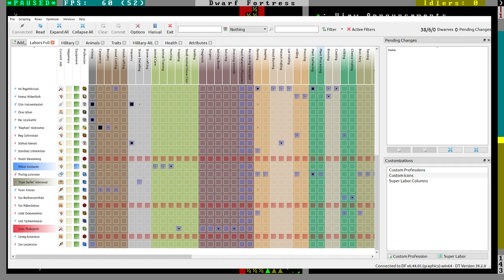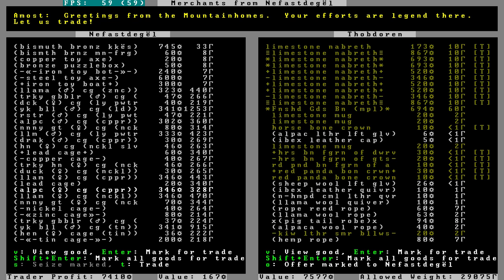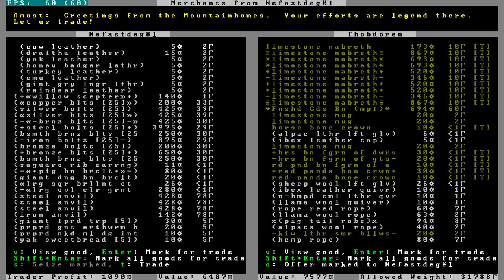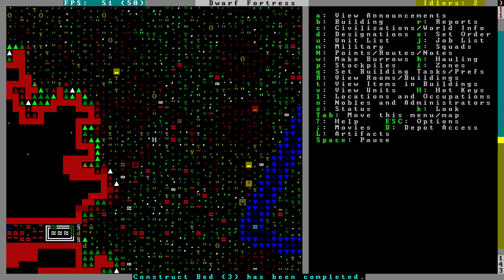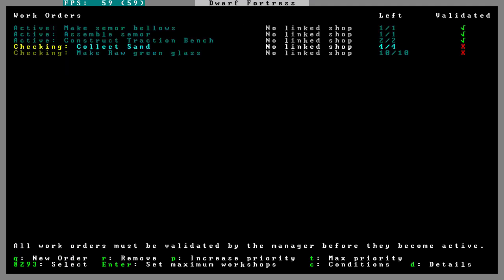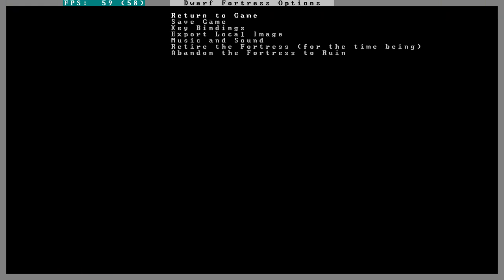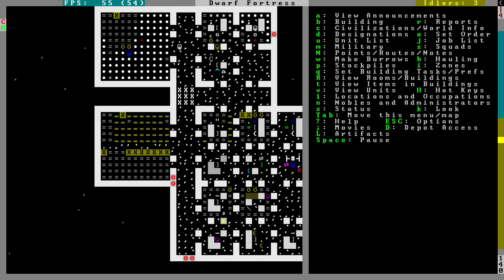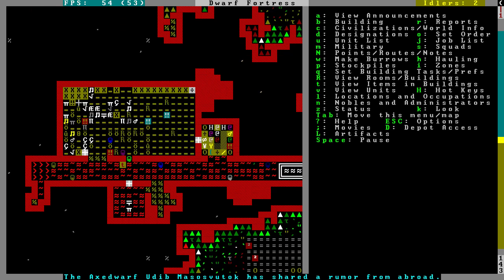Episode 19: Buying All The Things -- Dwarf Fortress: Red River Valley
Let's Play of Dwarf Fortress 44.05 -- "Red River Valley"
Episode 19: Buying All The Things

We sell all our nabreths in exchange for sand, seeds, and farm animals, plus we start to pen in our pasture...